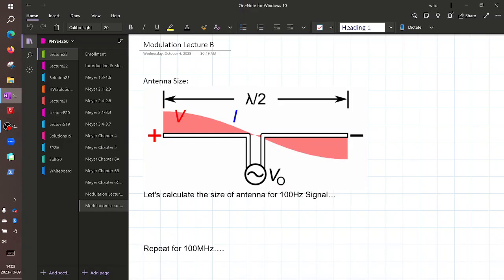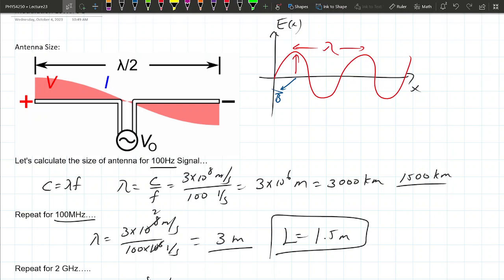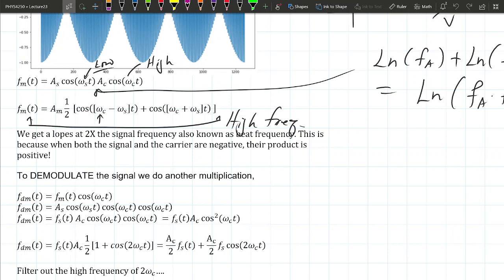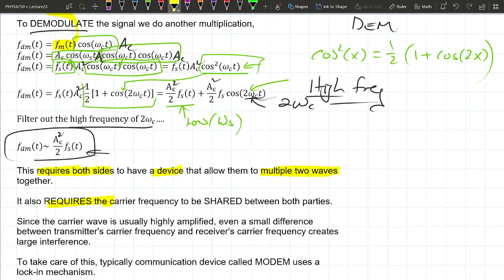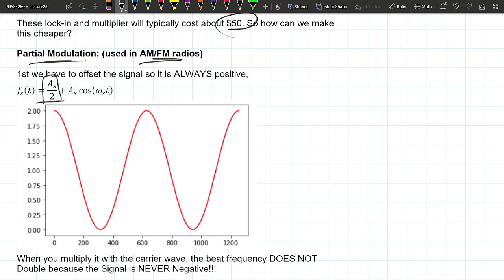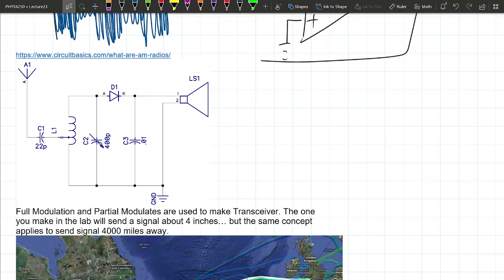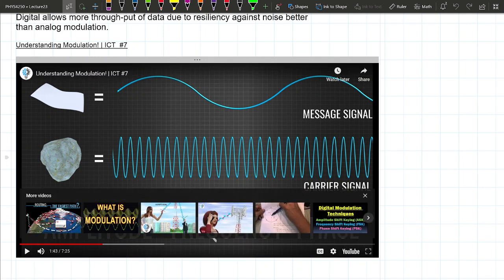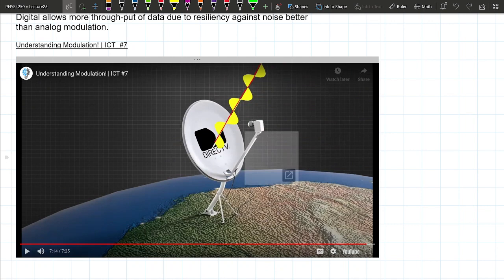Analog & Digital Electronics 15: Modulation Demodulation 2 (MODEM)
Not in book.